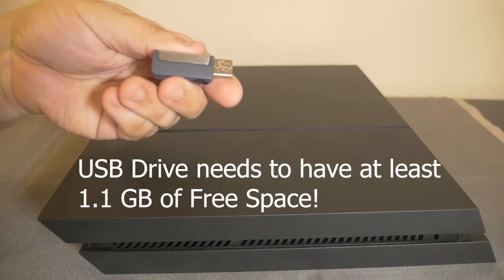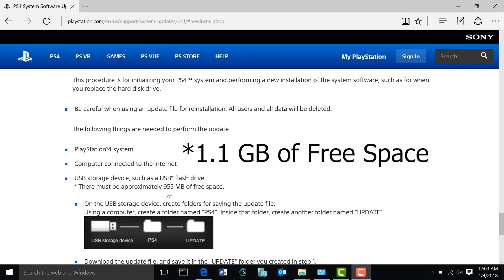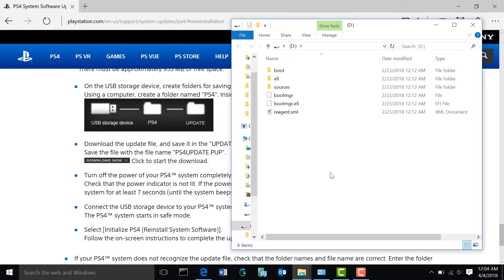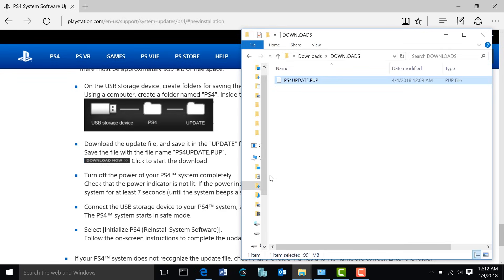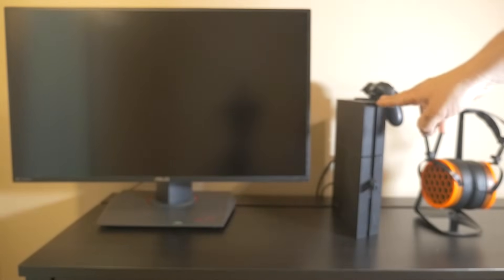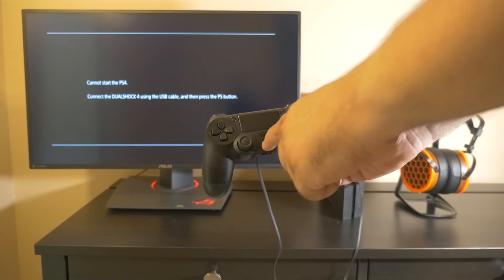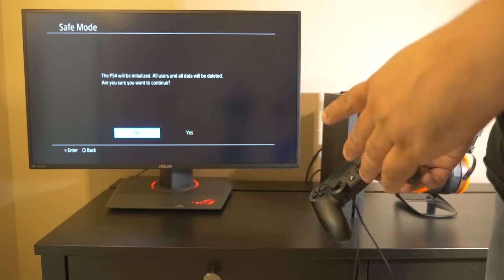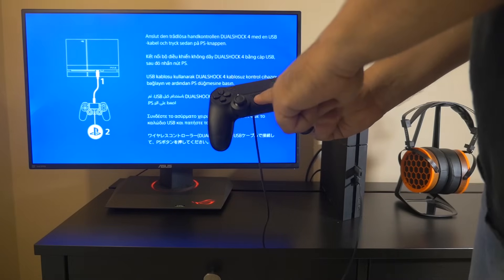How to Reinstall PS4 System Software in Under 5 Minutes!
In this video I show you how to reinstall PS4 system software on PS4. This how to video will help you whether your PS4 system software got corrupted and you need to reinstall, if your PS4 hard drive went bad and you had to replace it, or if you are upgrading your PS4 to a faster SSD hard drive. This tutorial will show you how to reinstall system software for your PS4. This can be necessary if you upgrade your system hard drive or have corrupted files. You can use this fix for PS4 reinstallation 6.71 system software update. This fix will help you to do a PS4 reinstall system software update.

[[ My PS4 Gaming Gear Setup ]]

PlayStation 4 Pro Console (Amazon)
Gaming Monitor (Amazon)
PS4 Compatible RGB Keyboard (Amazon)
PS4 Compatible Mouse (Amazon)
Samsung 1TB SSD Hard Drive Upgrade (Amazon)
Audiophile Gaming Headphones (Amazon)
Headset Mic (Amazon)
Headphone Amplifier (Amazon)
Headphone Stand (Amazon)
USB to 3.5mm Headphone & Microphone adapter (Amazon)
Full Desk Mouse Pad (Amazon)

Link to download PS4 System Software (make sure to "Download PS4 reinstallation file")

Here is the USB drive I recommend using for this (Amazon)

If you need help installing a new hard drive or replacing your existing hard drive on your PS4 check out my tutorial on how to do that